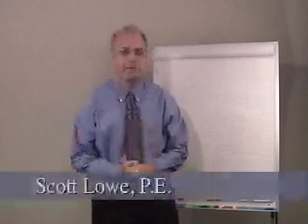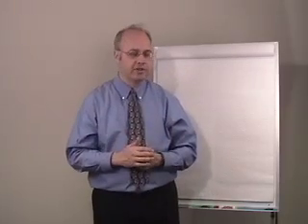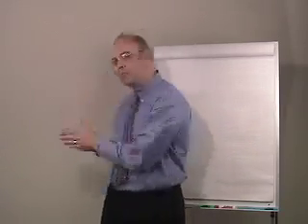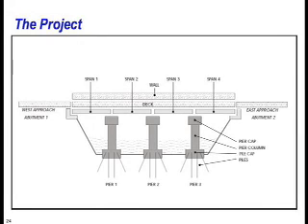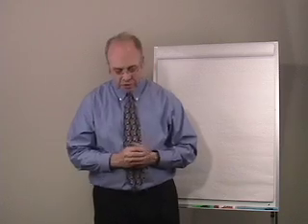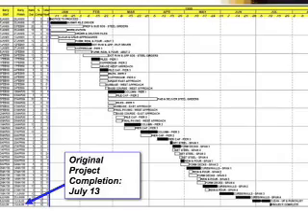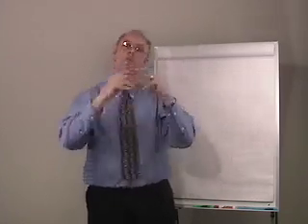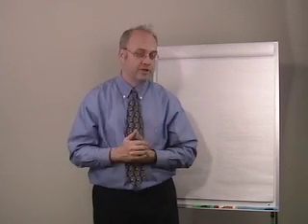Construction Netcast: Time-impact Analysis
Scott Lowe, P.E. discusses how to use fragnets to analyze anticipated changes and delays to your project. Click on the photo to start the video!

Scott Lowe, P.E. is a nationally recognized speaker on the topic of construction best practices. He is an expert in the area of construction disputes, contracts and scheduling, and is currently Senior Vice President at Trauner Consulting Services Inc., in Philadelphia. Scott regularly conducts seminars throughout the country on a wide variety of topics to include Construction Project Management, Construction Scheduling, and Claims Avoidance and Resolution. He also has published several articles on construction-related topics and is the co-author of the text Construction on Contaminated Sites.